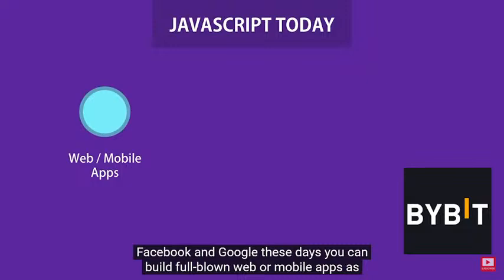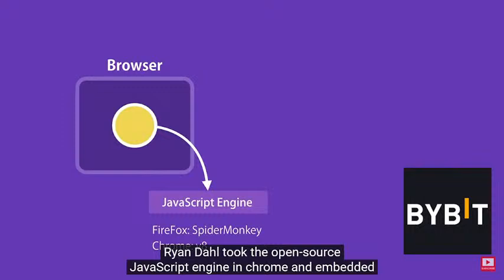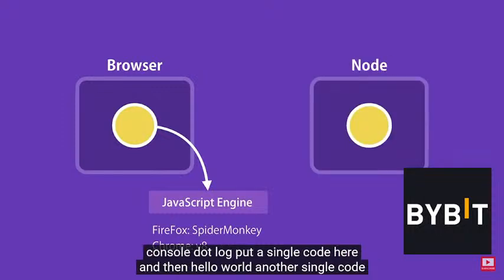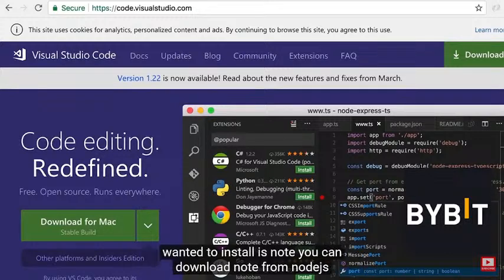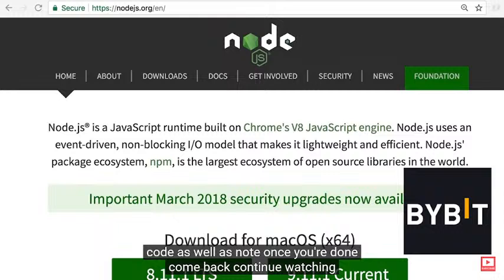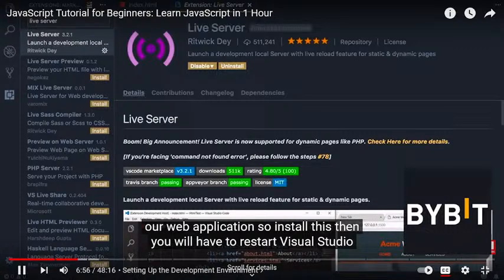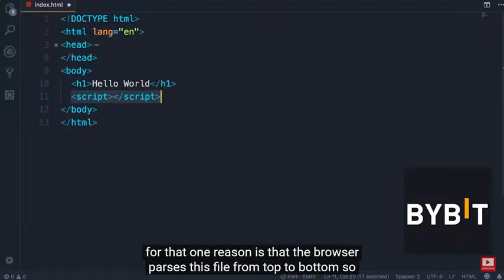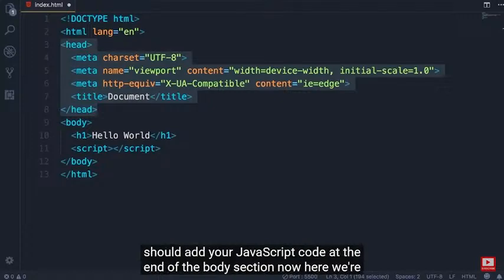This is the Live Stream of YT to check if my video is visible on YT or not 2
This is the Live Stream of YT to check if my video is visible on YT or not